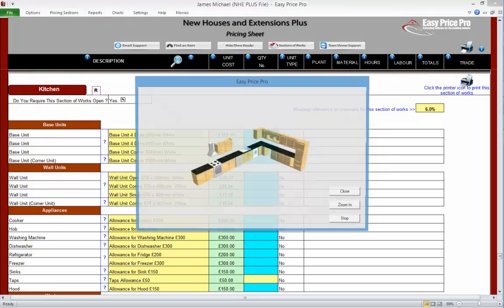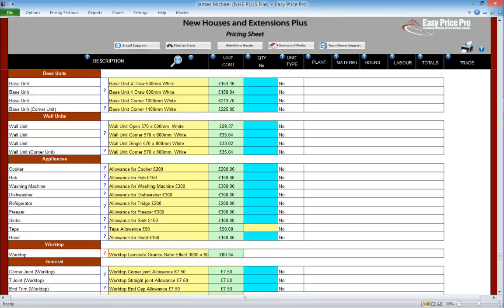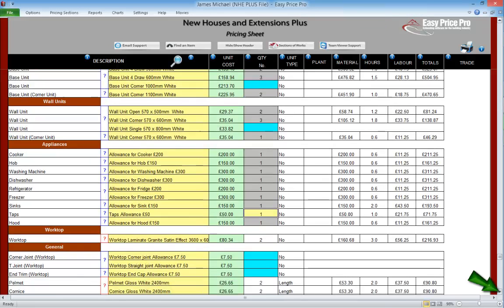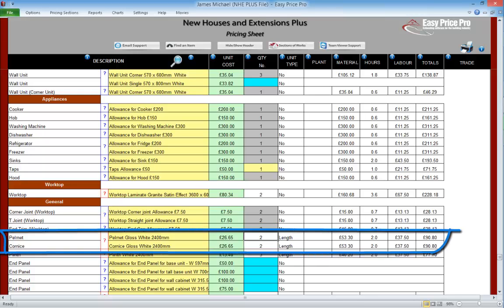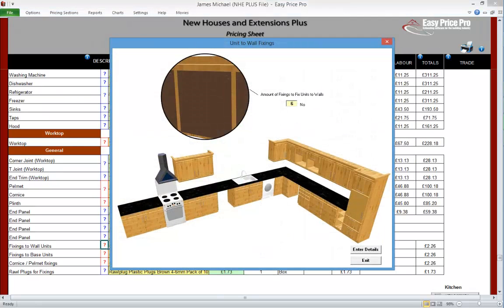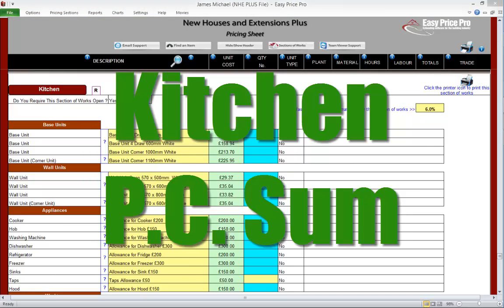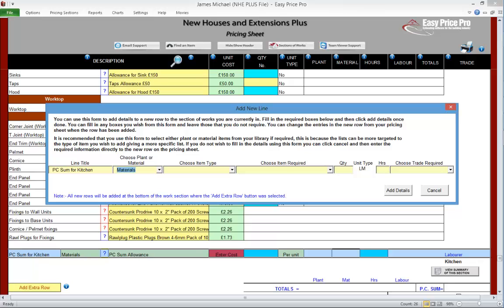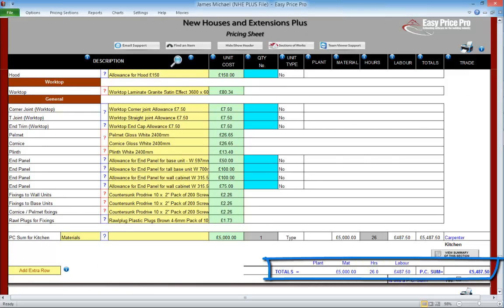NHE Plus - Kitchen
This movie will show you the Kitchen section from the New Houses and Extensions Plus software in detail.